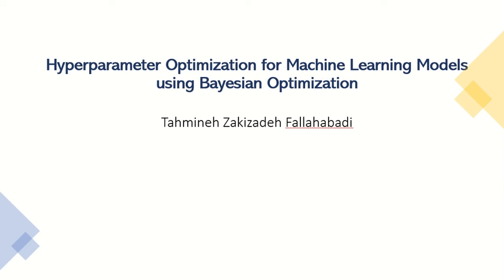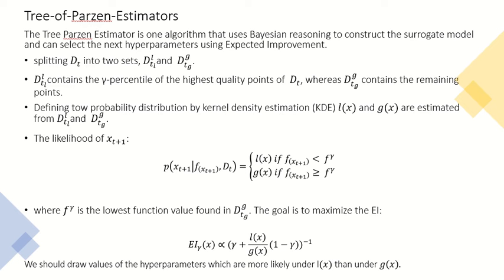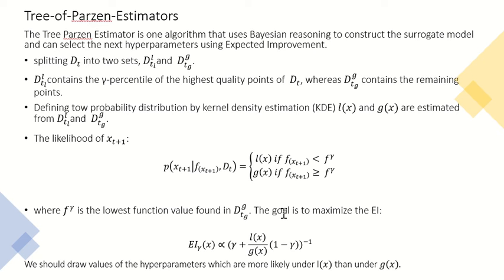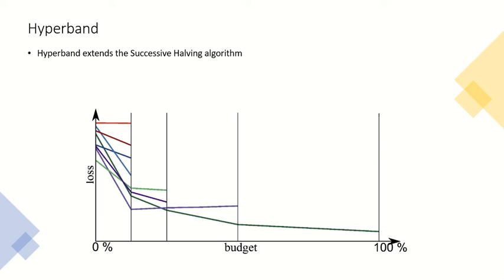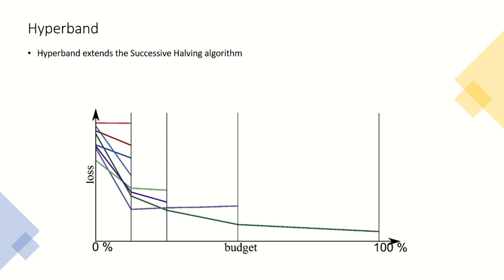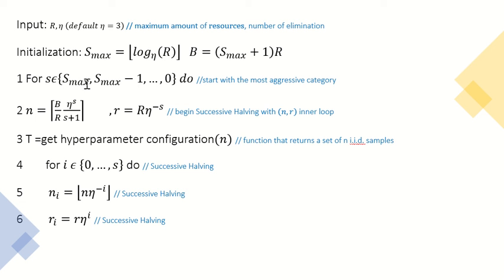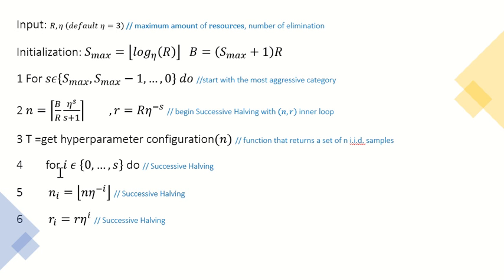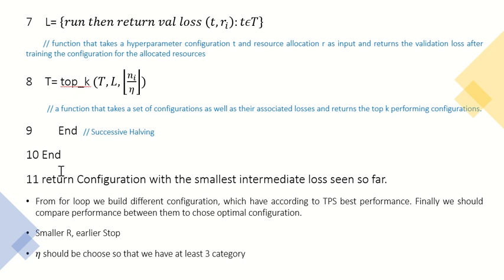Hyperparameter Optimization for Machine learning models with Tree-of-Parzen-Estimators and Hyperband